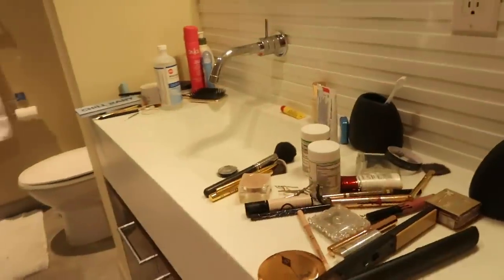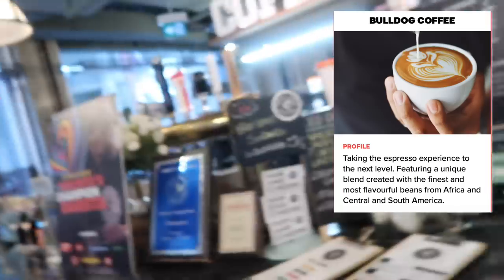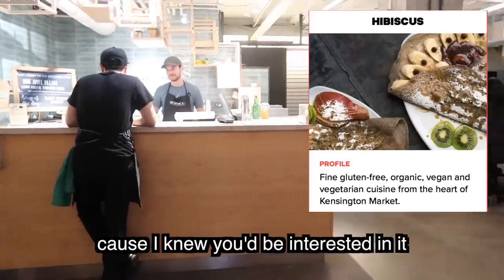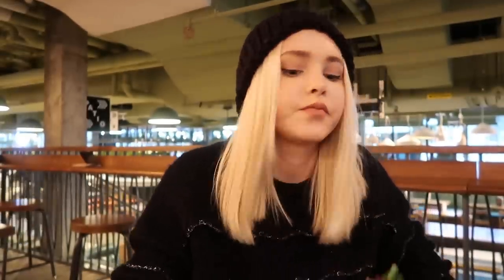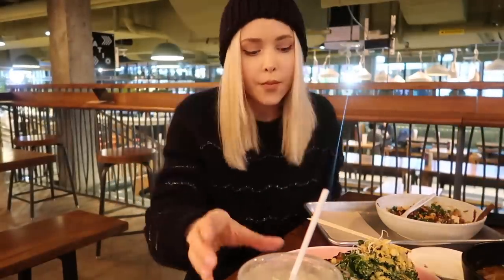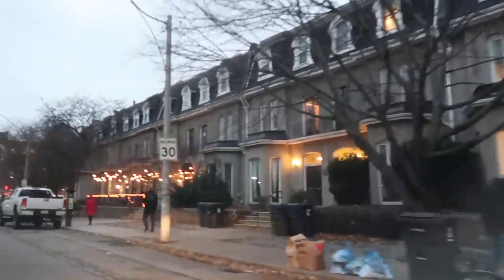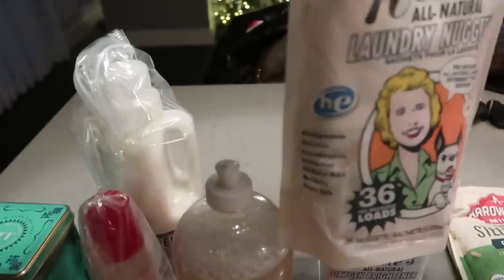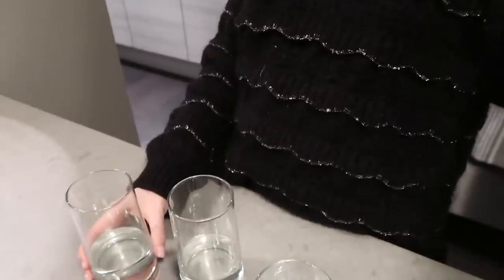YOU HAVE TO EAT HERE IF YOU COME TO TORONTO | Vlogmas Day 10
YOU HAVE TO EAT HERE IF YOU COME TO TORONTO | Vlogmas Day 10! Today we visit the famous Assembly Chef's Hall, where the top chefs in Toronto have little restaurants set up selling some of the cities top dishes!

Food we ate:
1. Hibiscus
2. Tachi
3. Mira Mira
4. Ramen Isshin
5. Short & Sweet
6. Bulldog Coffee

Hi! I'm Taylor, I'm originally from Canada and currently living between Toronto & Hong Kong and sharing my life along the way! My channel is lifestyle based with mostly vlogs, DIY's, makeup, health, and nutrition.

MY EQUIPMENT:my camera- Canon 80D
Wide Lens
vlogging camera- Canon G7x mark II
Manfrotto Small Tripod